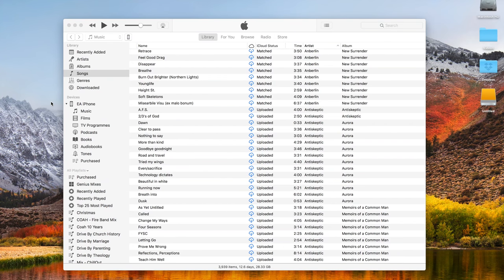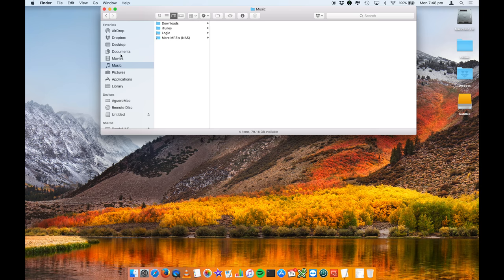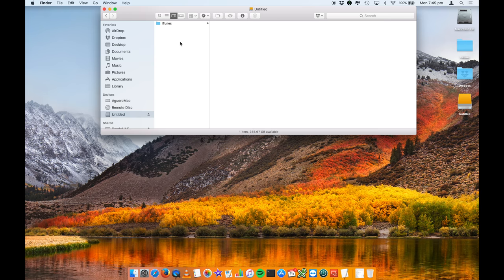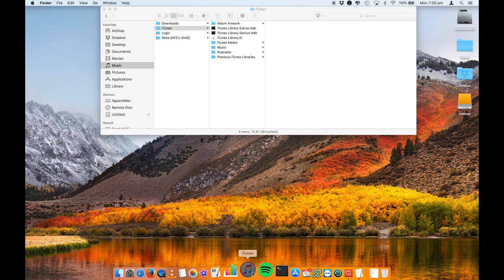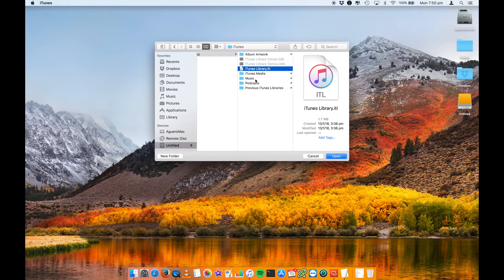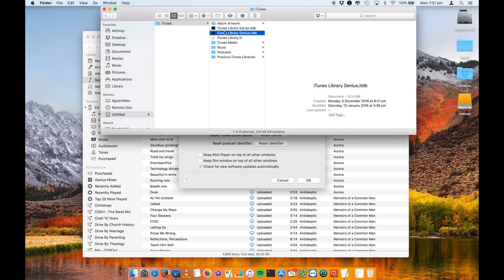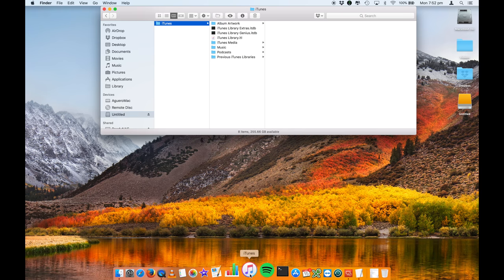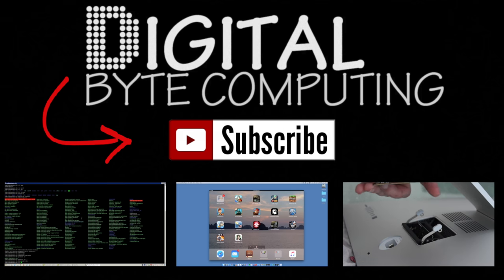How to move your iTunes library to an external USB hard drive - macOS High Sierra